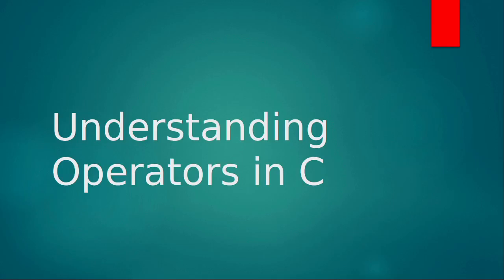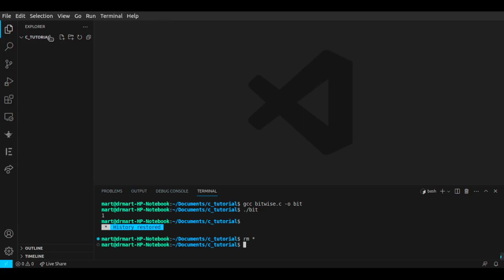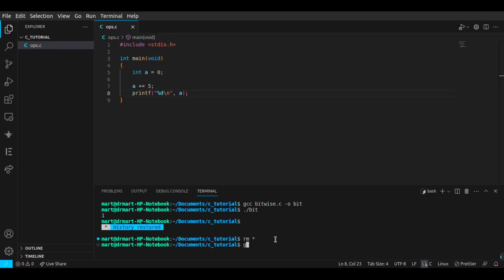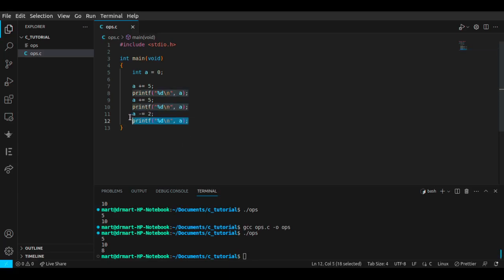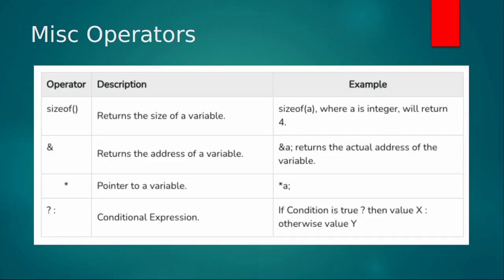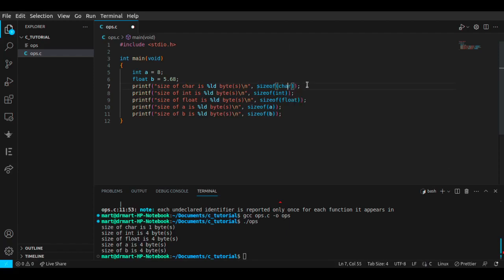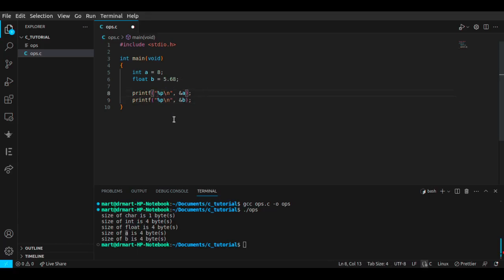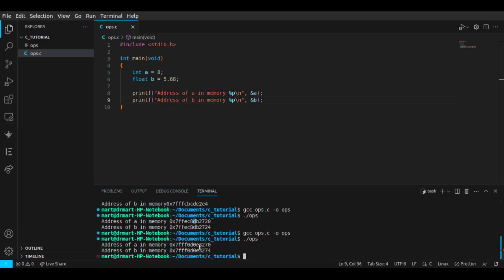Understanding Operators in C - Assignment Operators and Others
Part of the  Learning to program in C series.
A deep dive into Assignment operators and other operators like sizeof in C.